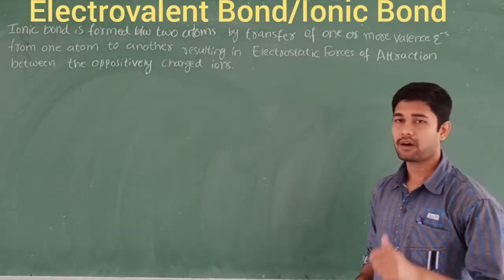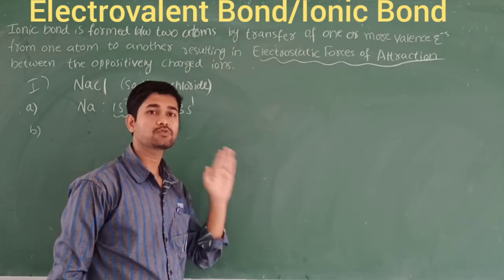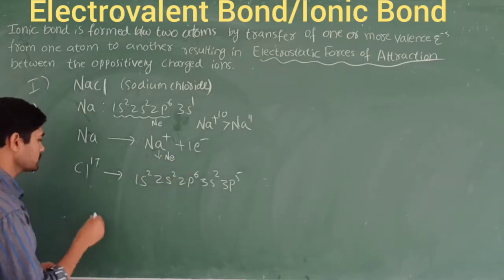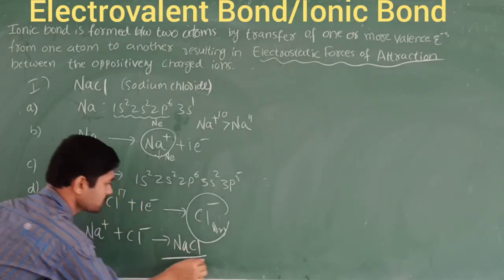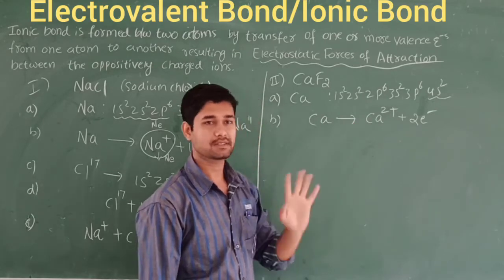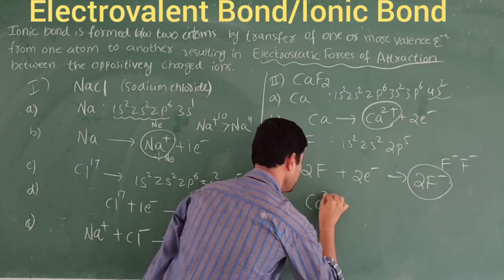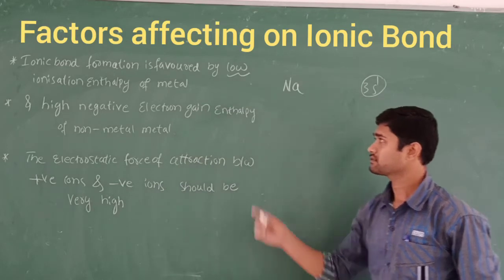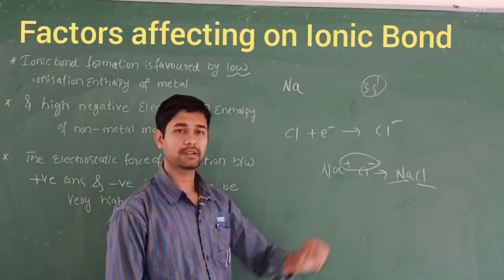Chemical Bonding part-4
ionicbond electrovalentbond factors affecting ionicbond#Nacl#caf2